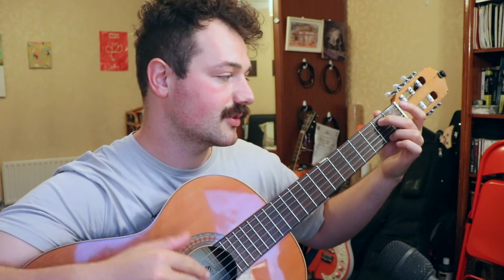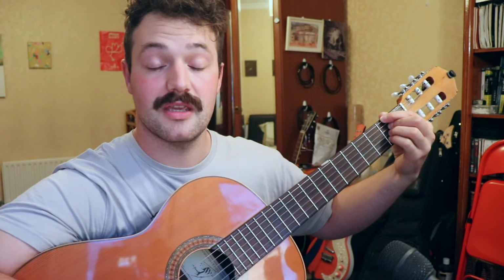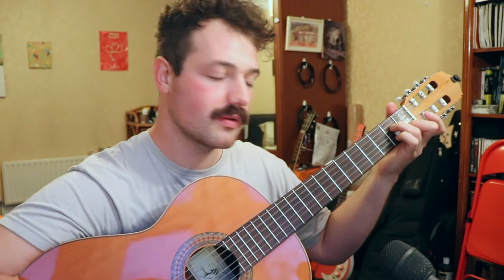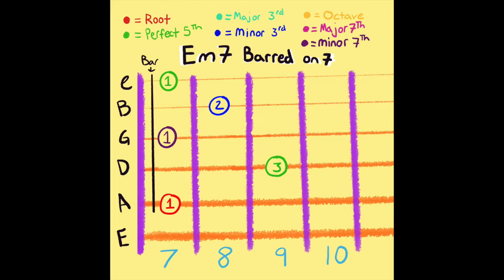Halcyon Age- Vansire Tutorial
Thanks everyone who saw my short and requested I make a tutorial video. I hope this helps :) Let me know what you want to do a tutorial of next!

If you need more help I offer a free first lesson online  feel free to get in contact on instagram @tbhv_tutoring

0:00 Intro
0:59 Subscribe
1:50 Opening chords
3:10 Em79
3:53 F#m7
5:30 b7b9
6:10 A half dim
6:18 what is half diminished?
7:15 CAGED
8:09 revoicing
8:33 new Em7 and F#7 voice
10:22 “the riff”
11:18 Prechorus
12:06 Chorus D major
13:14 Gm6
15:04 F#7+5
16:46 Conclusion